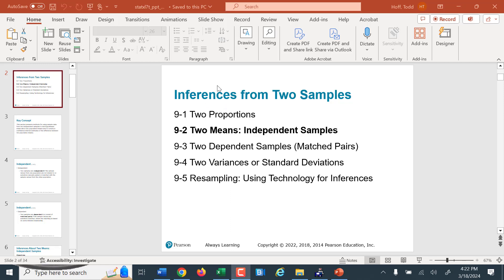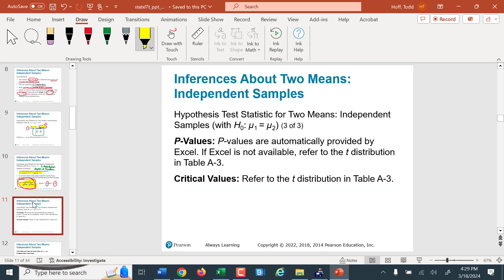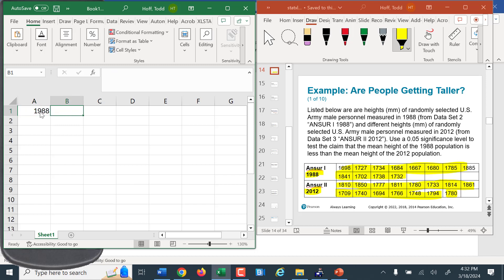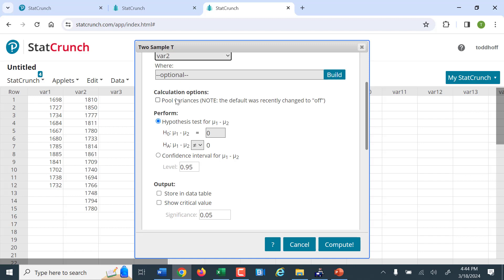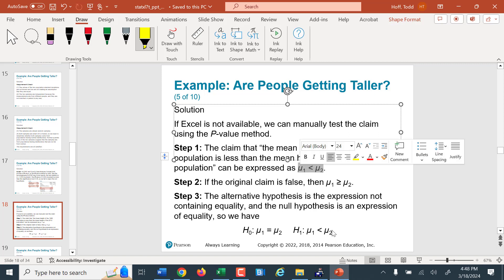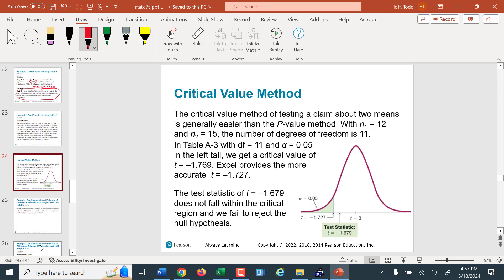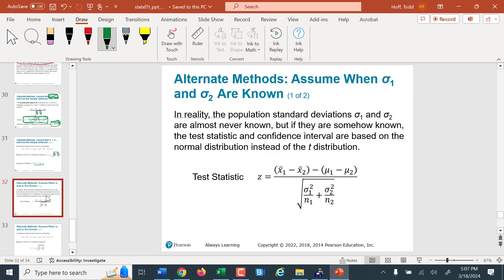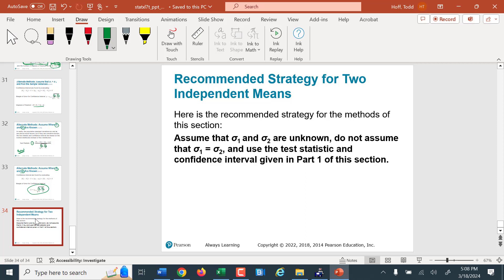Week 12 Part 2 Test for 2 Means